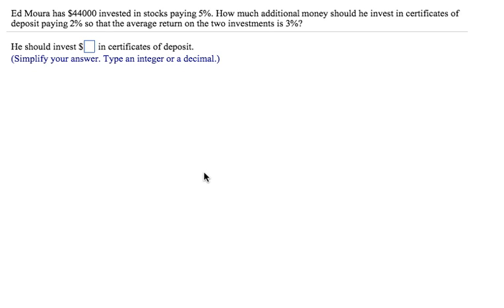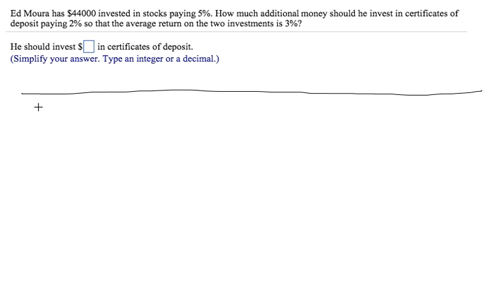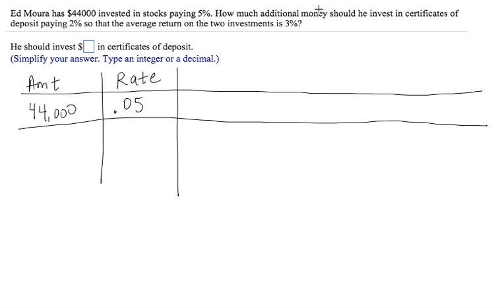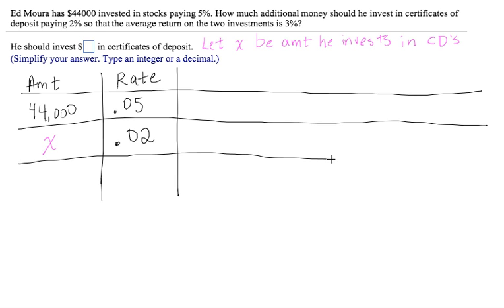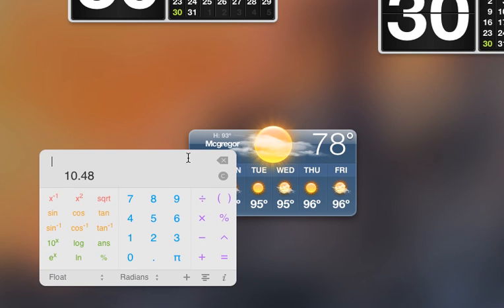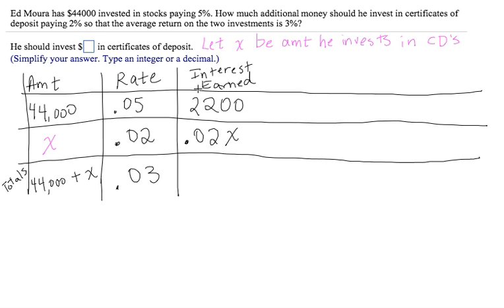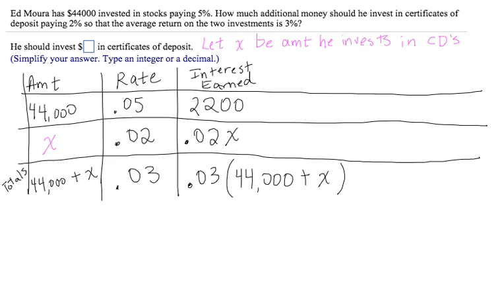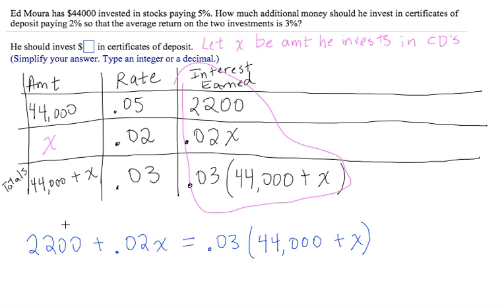How much should you invest given one investement and another rate of return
Given one investment amount and rate, how much additional should you invest, to obtain a desired average rate of return?